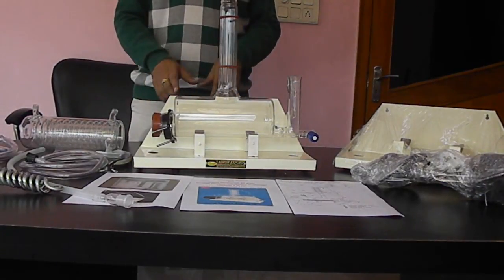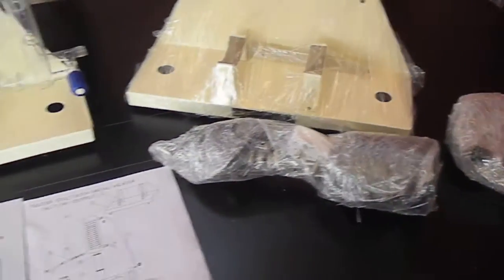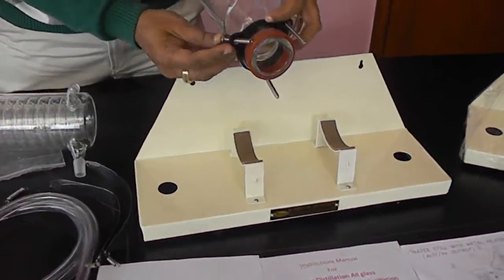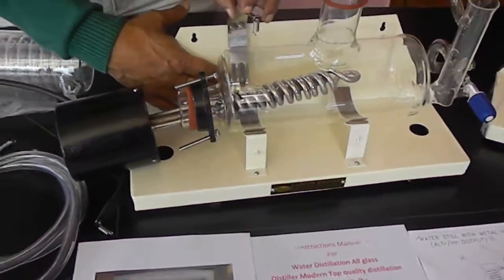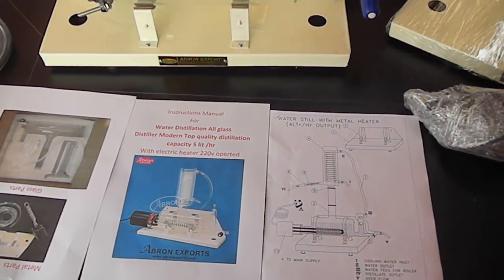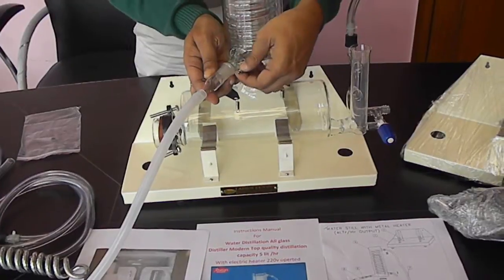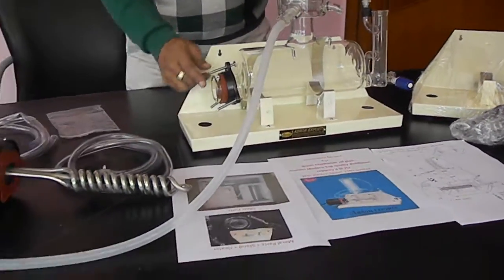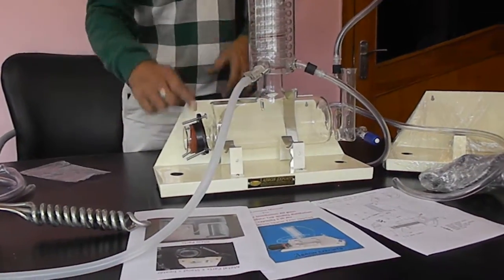How to assemble E Abron water distillation all glass vertical condenser Horizontal AC-466